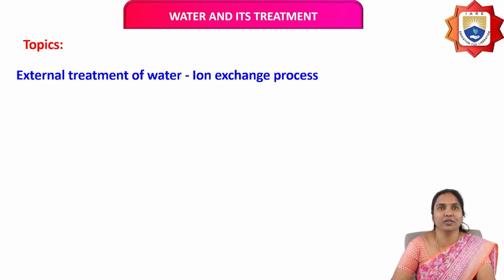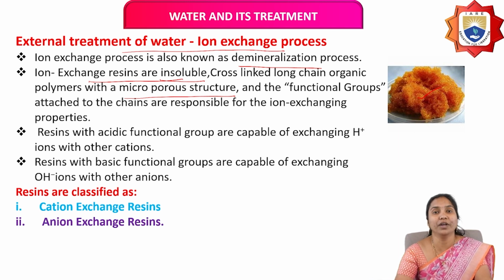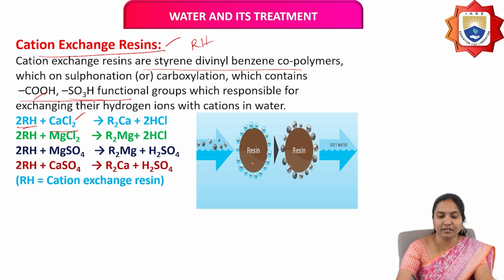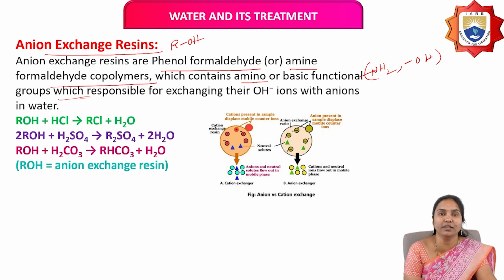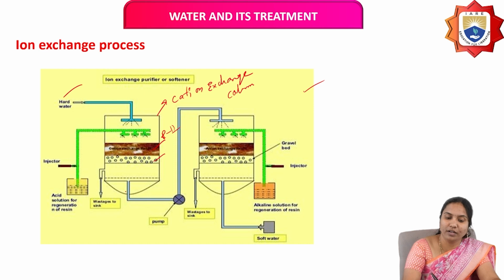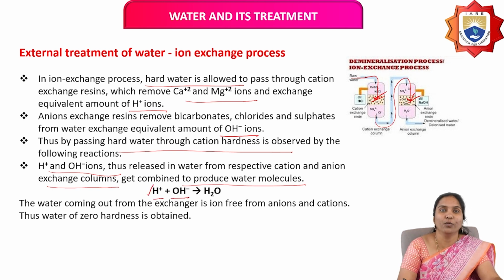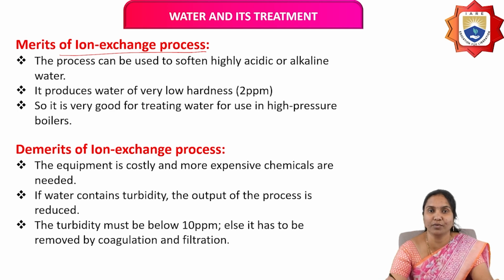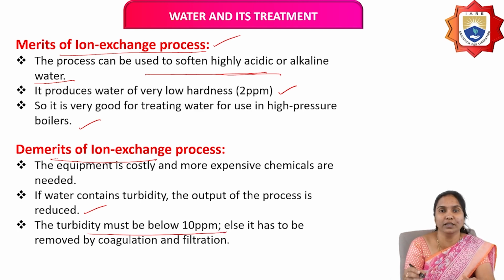Ion Exchange Process by Ms B Sravanthi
Ion Exchange Process by Ms  B Sravanthi | IARE

Telangana, India.